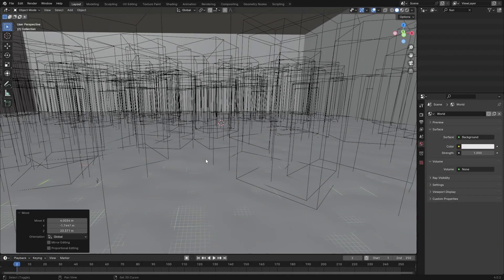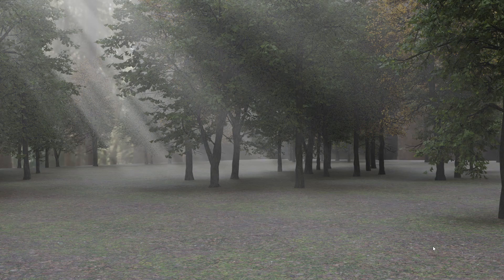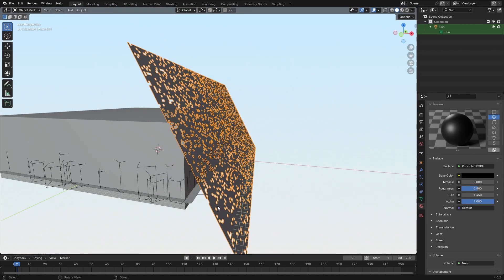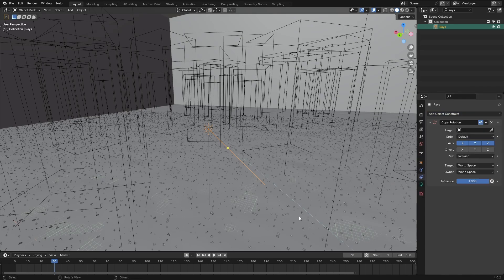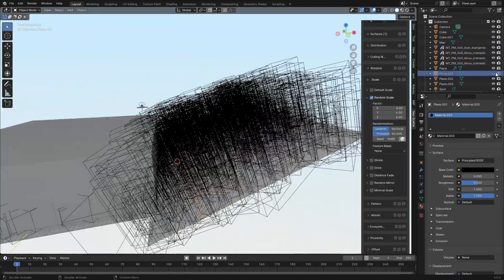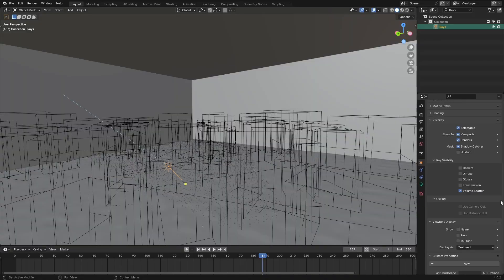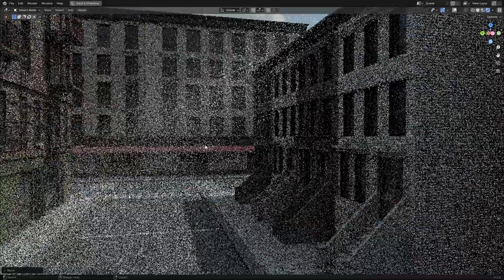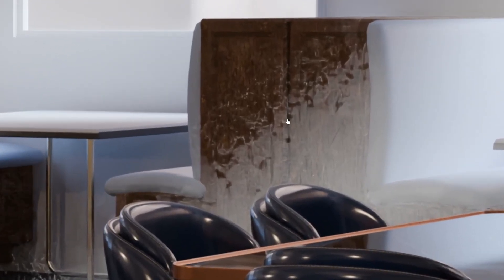God Rays in Blender, and Why you Shouldn't Use Them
In this Tutorial, I go over how to create God Rays/Sun Beams in Blender using volumetric methods. They increase render time by a lot, but there are some situations where they’re useful.

0:00 Intro
0:12 Setup
0:28 Why you might not want to use it
0:47 Techniques
1:44 More on why you might not want to use it
1:57 Potential obstacles